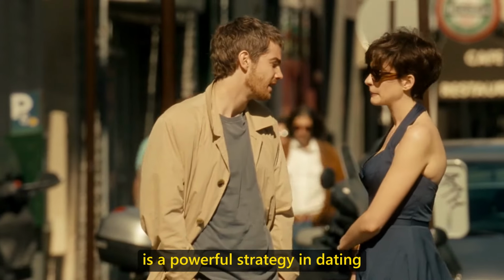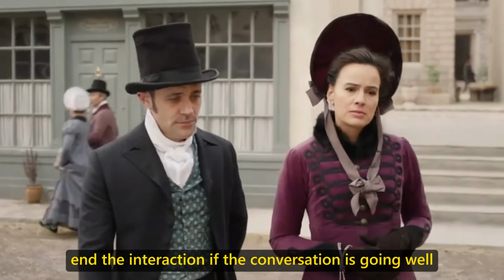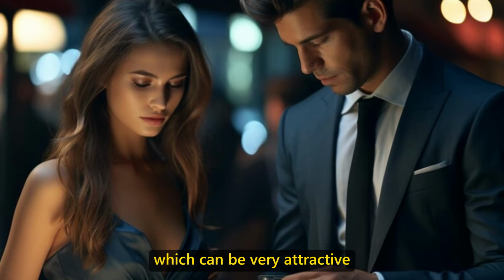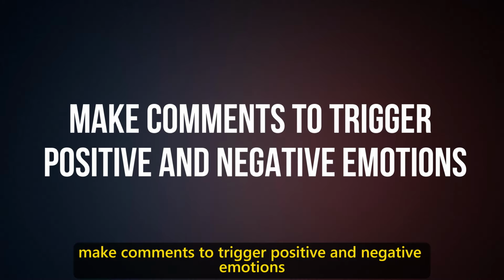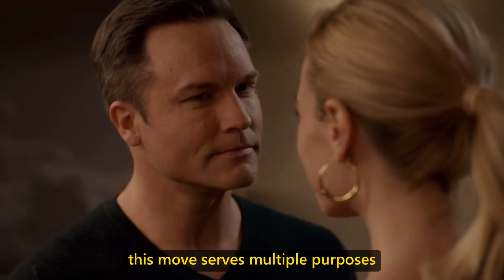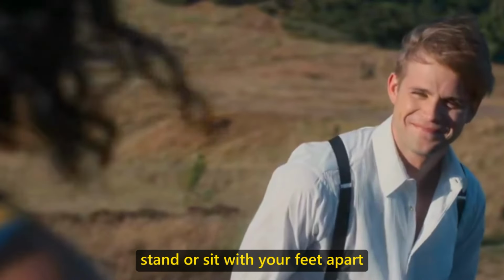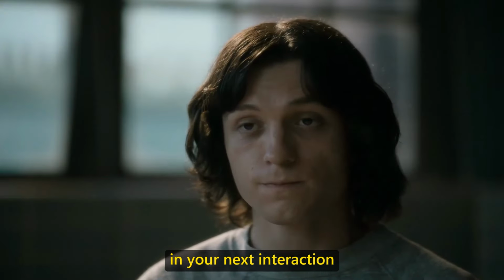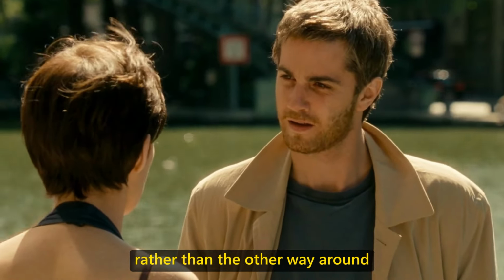Mastering the 'Push-Pull' Technique (Keep Her Chasing You)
Ever wondered how to keep her interested and constantly chasing after you? The 'Push-Pull' technique might be the secret you've been missing. This psychological tactic has been used for years by those who know how to create an irresistible allure. By learning how to master this, you'll understand how to create attraction without coming across as needy.

In this video, we'll break down the 'Push-Pull' technique step by step. You'll learn how to balance giving her attention and pulling back just enough to keep her intrigued. Whether you're new to dating or looking to refine your game, these strategies will help you navigate the tricky waters of attraction with confidence.

Discover how to subtly create emotional tension, making her wonder what you're thinking and wanting more of your attention. This isn't about playing games—it's about understanding the dynamics of attraction and using them to build a genuine connection. The right balance of push and pull can lead to a deeper emotional connection and long-lasting interest.

How to make a girl chase you? How to keep her interested? How to use the push-pull technique?How to create attraction in dating? What is the secret to keeping her chasing you?his video will answer all these questions and more. Make sure you watch all the way through to not miss any crucial tips.

Welcome to the High Value Men channel!
We are dedicated to helping men become the best versions of themselves.

Here, you will find informative videos on topics such as: how to become a high value man, how to become an alpha male, dating advice for men, how to build confidence, traits of high value men, how to attract women and self-development for men.

We believe that every man has the potential to be a high value man, and our goal is to help you unlock your full potential.